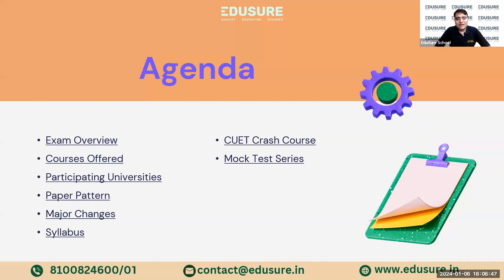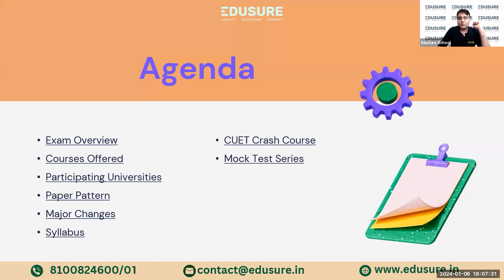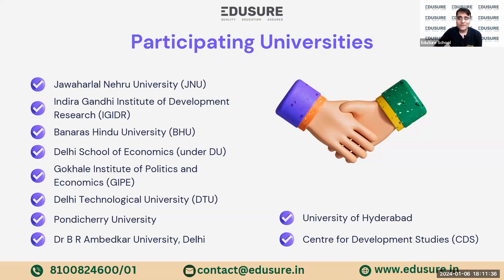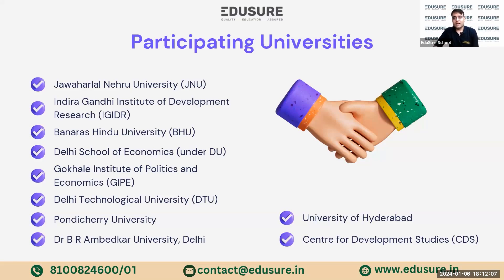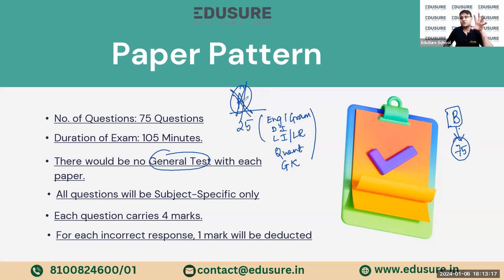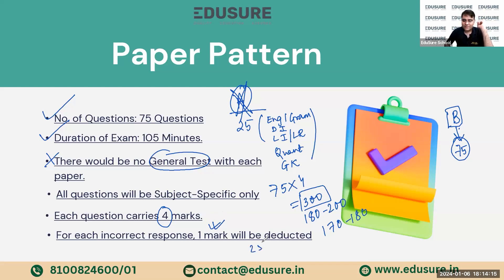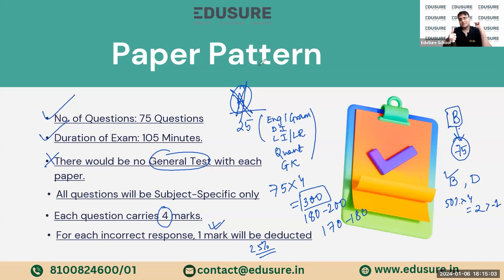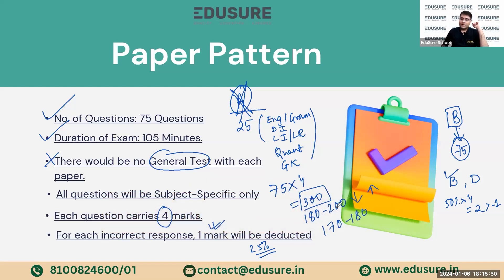Major Changes in the upcoming CUET PG Economics Exams 2024| MA in Economics Entrance Preparations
Unlock Your Potential with EduSure School - Your Path to Success in MA Eco Entrance Exams 2024 and 2025!

📚 Are you aspiring to excel in MA Economics entrance exams for esteemed institutions like ISI, IIT, DSE, JNU, IGIDR, CUET, SNU, and more? Look no further than EduSure School, your trusted partner in acing your entrance preparations!

🎯 At EduSure, we're not just a coaching institute; we're your strategic guide to conquering your dream entrance exams. With a proven track record of success, we specialize in comprehensive coaching that equips you with the skills, knowledge, and confidence needed to stand out in the competitive landscape.

🌟 Why Choose EduSure?
✅ Expert Faculty: Learn from experienced educators who are passionate about your success.
✅ Targeted Courses: Our curated courses cater specifically to the syllabi and exam patterns of various top-tier institutions.
✅ Student Testimonials: Hear from our success stories that speak volumes about our commitment to excellence.
✅ Holistic Approach: We go beyond traditional teaching, fostering critical thinking and problem-solving skills.
✅ Online Convenience: Access our top-notch resources and classes from the comfort of your home.

📌 Dive into inspiring Student Testimonials in our Student's Corner.